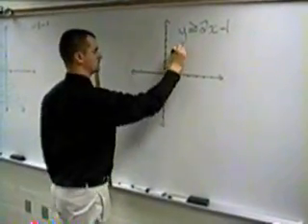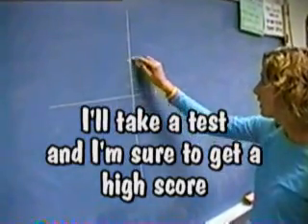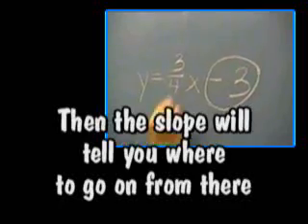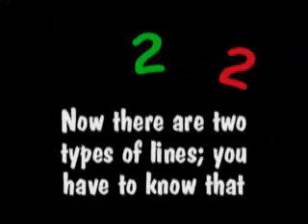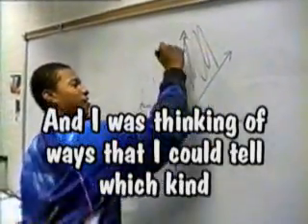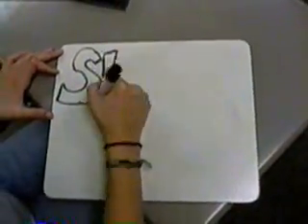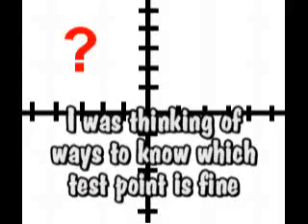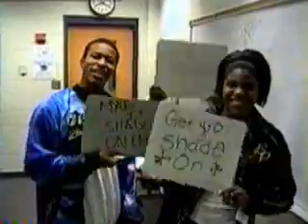Shade It (math song about graphing)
I rewrote the lyrics to Metro Station's "Shake It" to help my Algebra students learn about graphing linear inequalities. The students helped me film a music video for the song. I think it turned out really well. PLEASE share this with fellow teachers and on Facebook, Twitter, etc. Let's help spread the word that MATH CAN BE FUN!

for more original math songs, math magic videos, tutorials, and classroom activities.